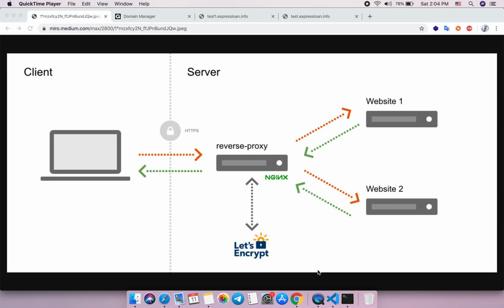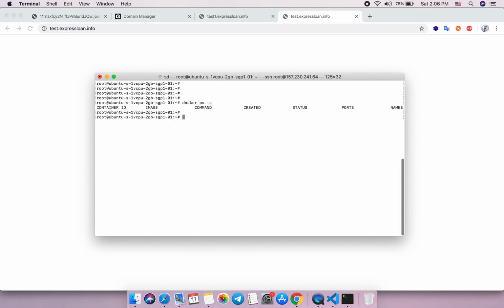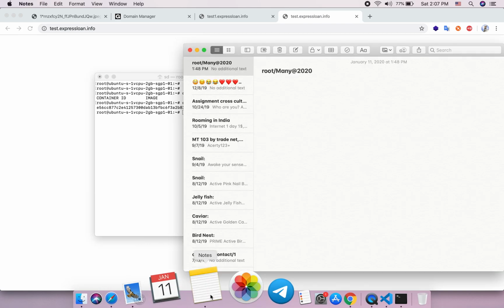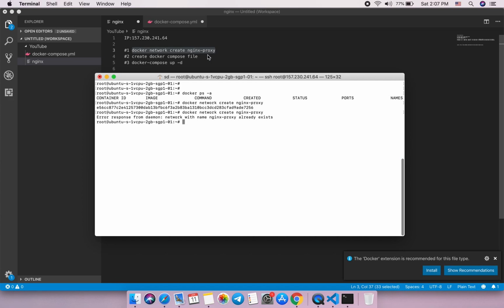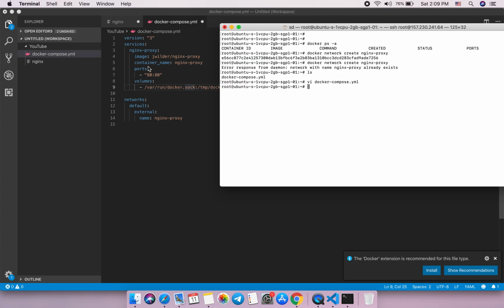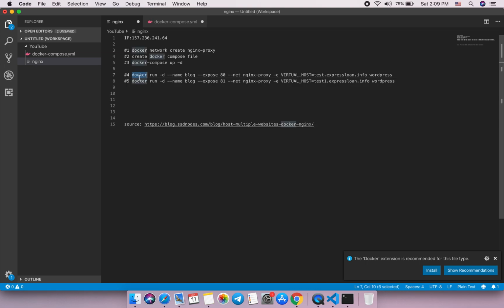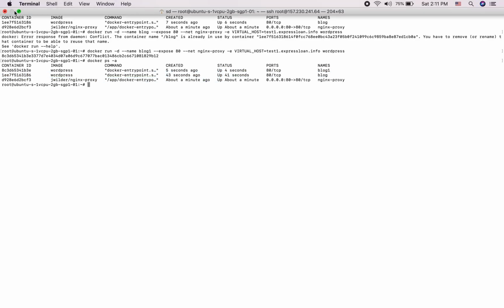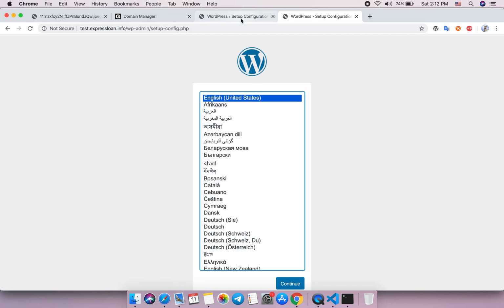Dynamic host multiple websites on the same server and port with Docker and Nginx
To get started, let’s start up the nginx-proxy container. This can be accomplished either by a single docker command, or using docker-compose

let’s create a Docker network. The network will allow our containers to “talk” among themselves

#1 docker network create nginx-proxy
#2 Installing nginx-proxy with docker-compose create docker compose file
version: "3"
services:
  nginx-proxy:
    image: jwilder/nginx-proxy
    container_name: nginx-proxy
    ports:
      - "80:80"
    volumes:
      - /var/run/docker.sock:/tmp/docker.sock:ro

networks:
  default:
    external:
      name: nginx-proxy

#3 docker-compose up -d

#4 docker run -d --name blog --expose 80 --net nginx-proxy -e VIRTUAL_HOST=domain wordpress
#5 docker run -d --name blog --expose 81 --net nginx-proxy -e VIRTUAL_HOST=domain wordpress